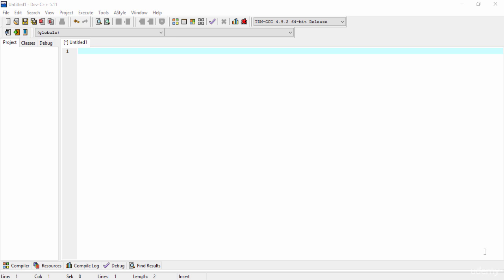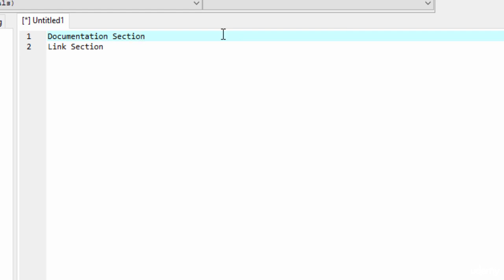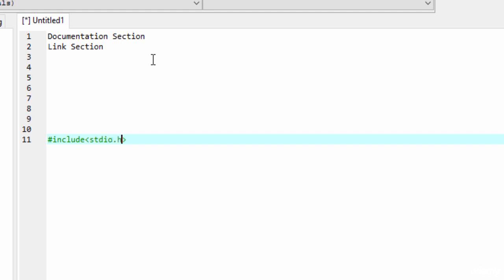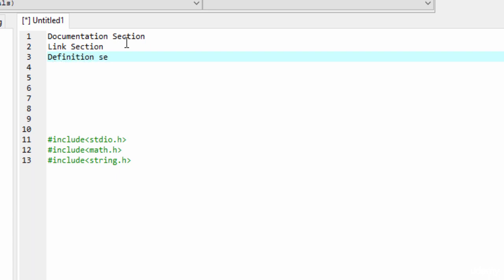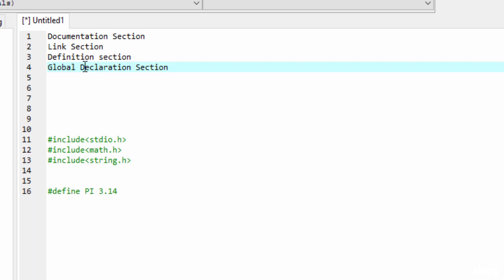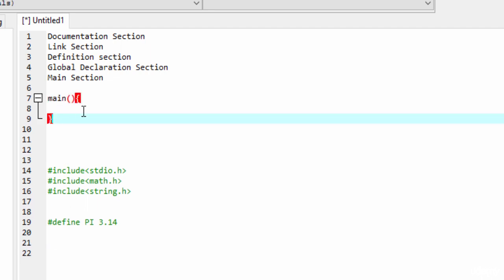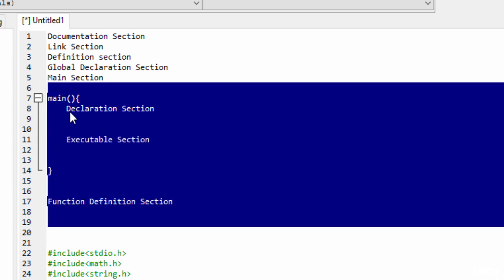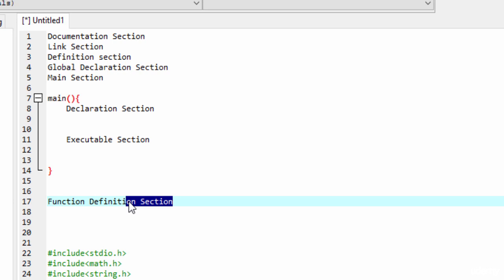02 Different sections of a C program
1) This is by far the most comprehensive C Programming course you'll find here, or anywhere else.
2) This C Programming tutorial Series starts from the very basics and covers advanced concepts as we progress. This course breaks even the most complex applications down into simplistic steps.
3) It is aimed at complete beginners, and assumes that you have no programming experience whatsoever.
4) This C Programming tutorial Series uses Visual training method, offering users increased retention and accelerated learning.

c tutorial for beginners. C programming tutorials for beginners. C Programming Language Tutorials